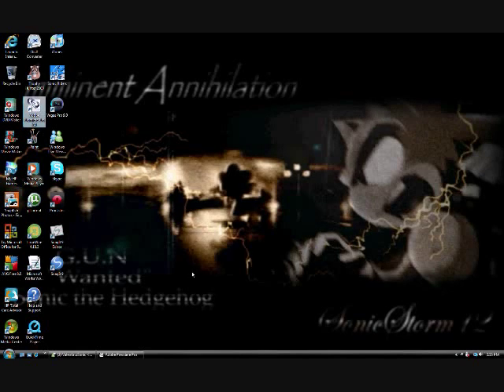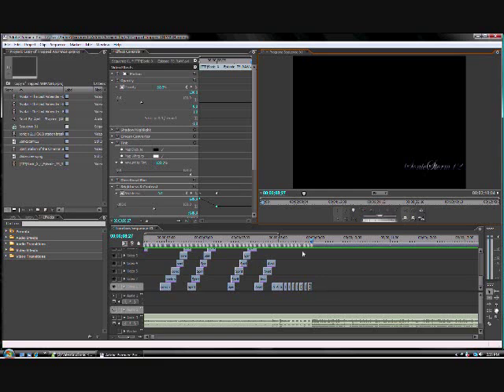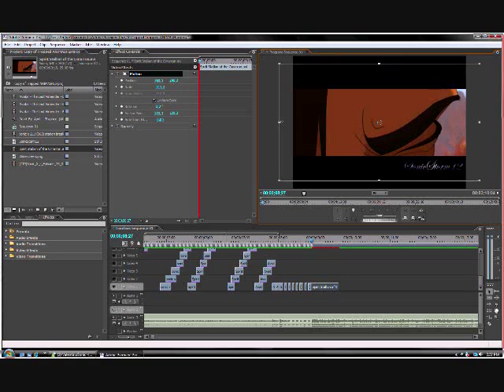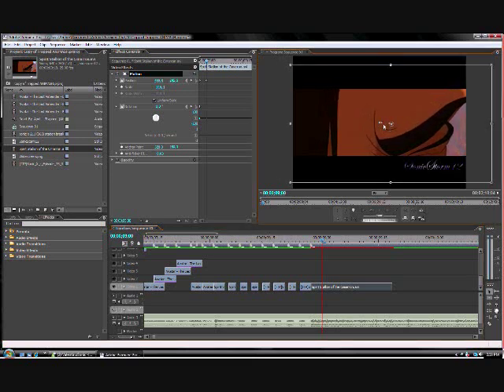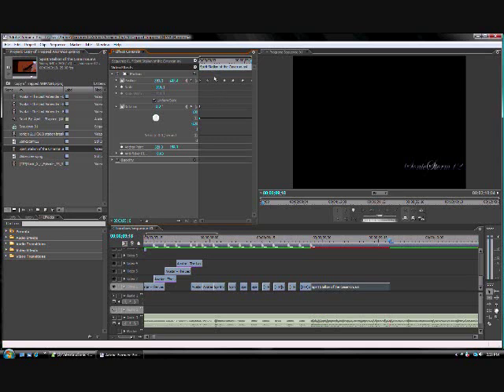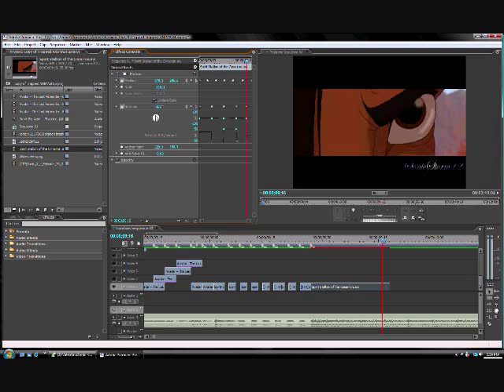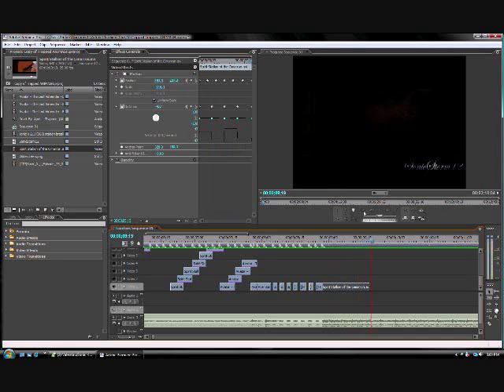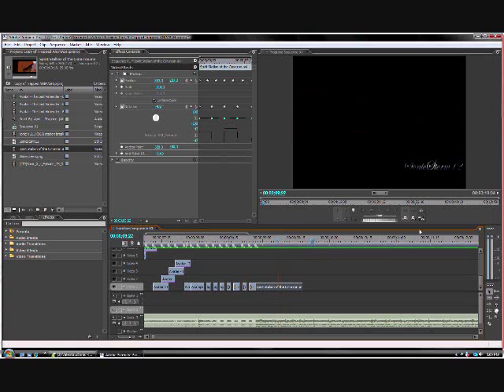How to create the shaking effect in Adobe Premiere Pro v2.0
Tutorial for beginners. Please ignore my dreadful teaching, video and audio. Honestly I should update to a cleaner, more thought out, video but I simply lack the time to do so. If these things bother you, you can take yourself to the recommended videos to the right of your screen.

So I got tired of being asked the same question over and over and having to repeat myself, and "hopefully" you all now have a video to watch. If it's easy to understand. Doubt it, but it was worth the shot. Just ask if you would like me to make more of these video or have any questions.